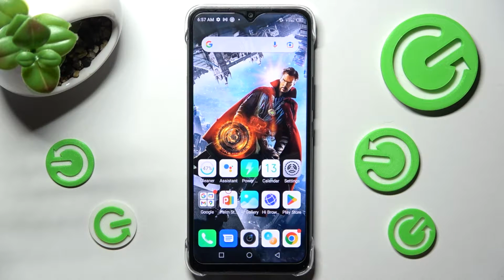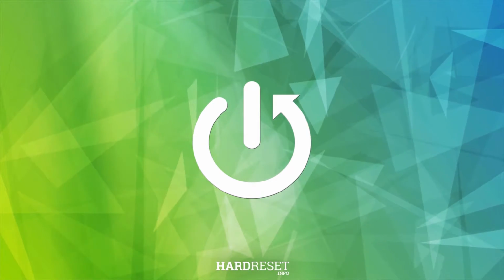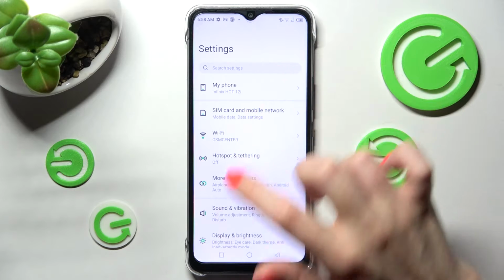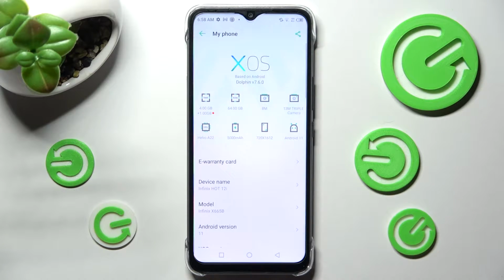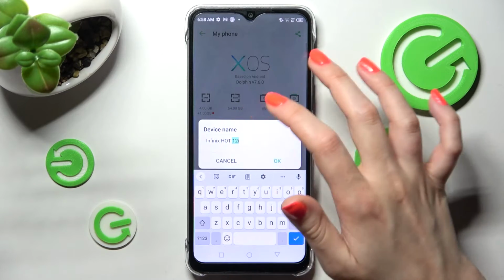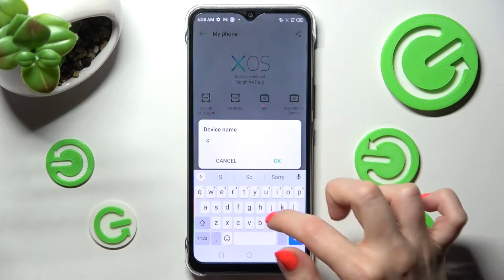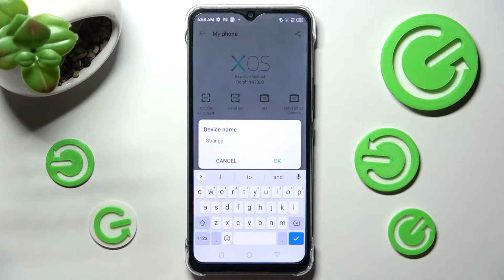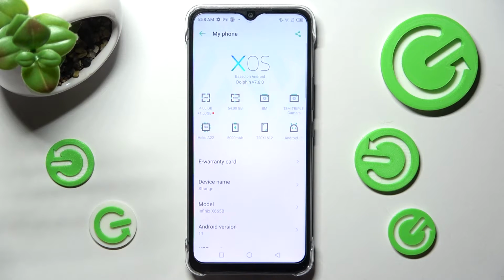How to Change Device’s Name in INFINIX Hot 12i – Add New Name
If you’re wondering how to change your INFINIX Hot 12i name, then here we are coming with help! In this tutorial we would like to show you how easily you can find proper section, which will allow you to easily change the name, which will be displayed for other devices. So let’s follow all shown steps and successfully change device’s name.

How to change phone name in INFINIX Hot 12i? How to set up the name of your INFINIX Hot 12i device? How to rename the INFINIX Hot 12i? How to get access to name settings in INFINIX Hot 12i?